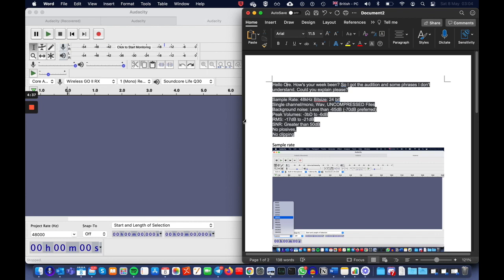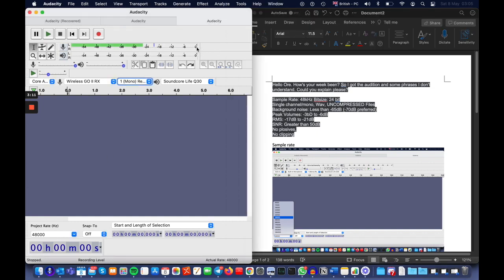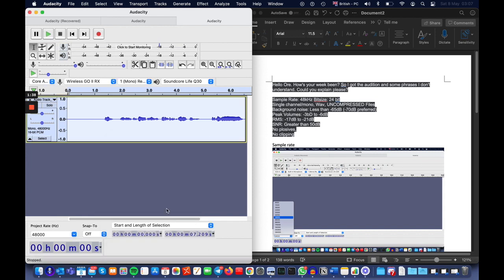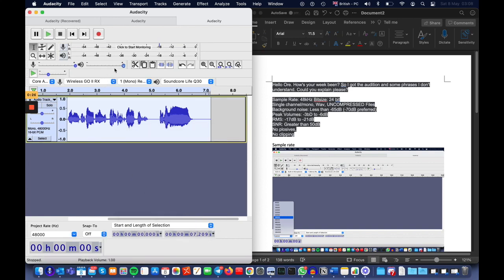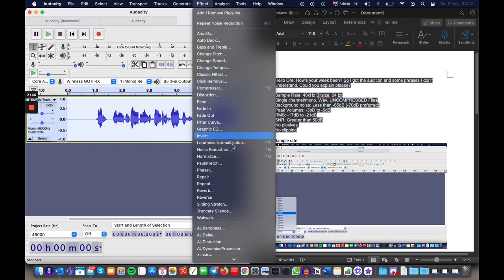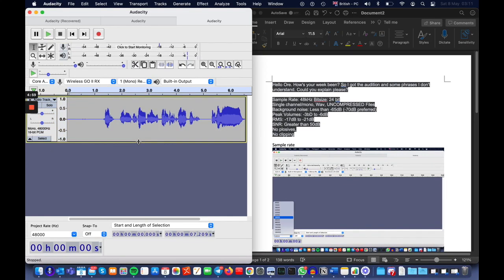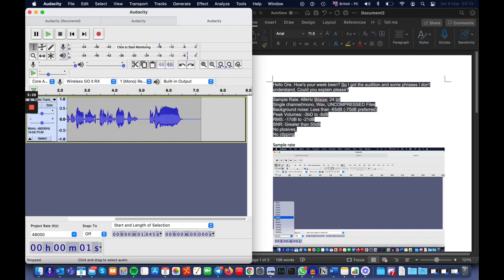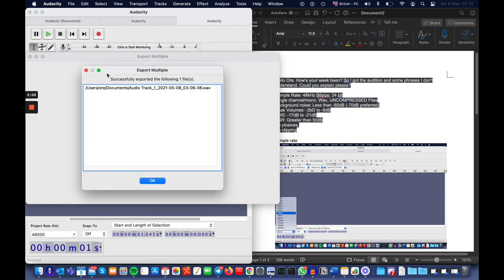How to set up Audacity with client technical requirements for voiceover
A student once asked me the meaning of a few terms that a put in their file requirements for voiceover. Here's how I set up audacity with those requirements.